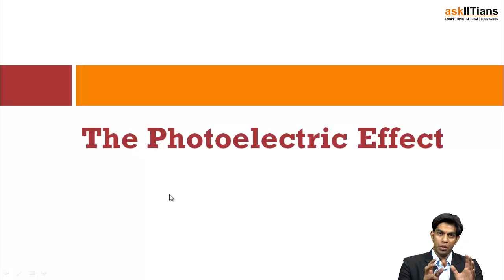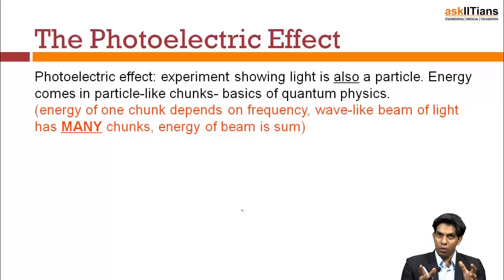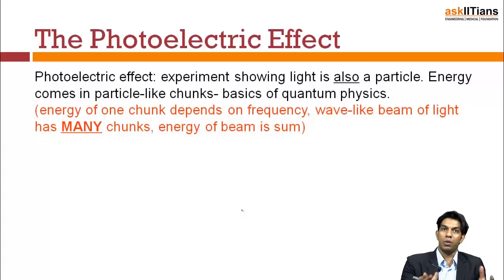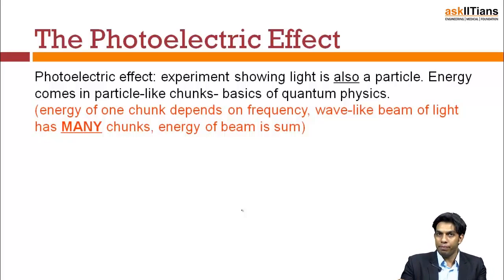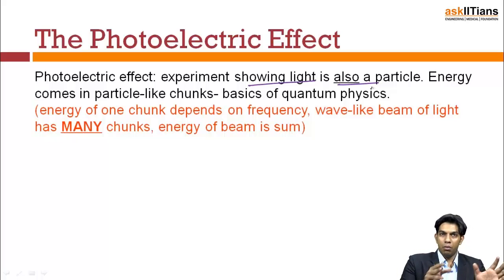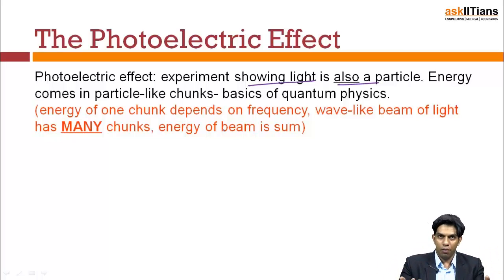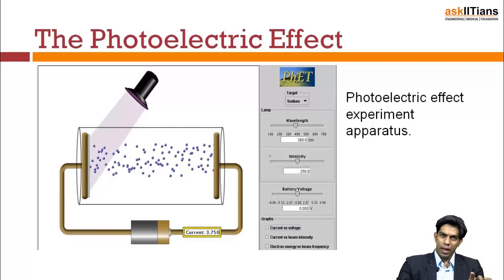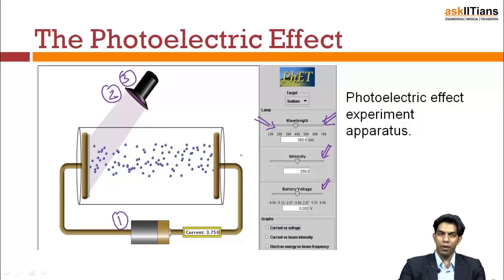Photoelectric Effect | Physics | Class 12 | IIT JEE Main + Advanced | AIPMT | askIITians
Mohammed Aziz Alam (IIT Roorkee) in this video explains the feud between the two sections of scientific community regarding the question of nature of light. He then introduces the experiment of Photoelectric Effect (Einstein''s Idea) which explains the light as a matter. This experiment was a major step towards understanding the nature of light because it affirms the light as matter which is in total contrast to Young''s Experiment proving light as a wave.

Chapter Name -Modern Physics (Atoms, Nuclei)
Prepared by - Aziz Alam, IIT Roorkee, 4 Years of Exp., Physics

Buy this chapter and get all these features in one package:

1 Test paper with Video Solution - To Test your knowledge and to learn as how to answer the questions in exams